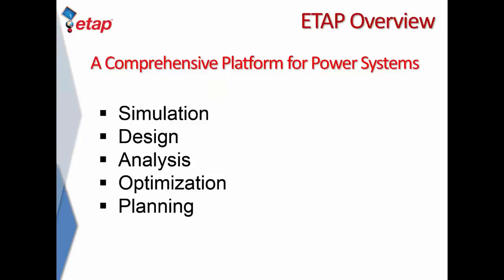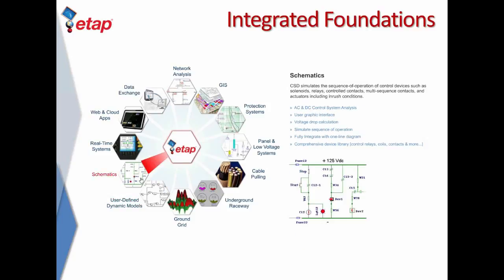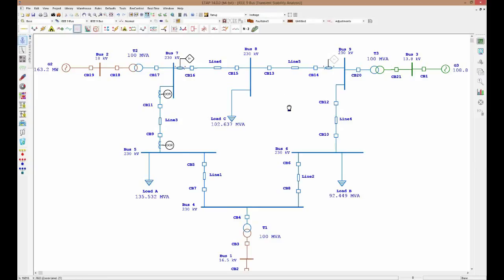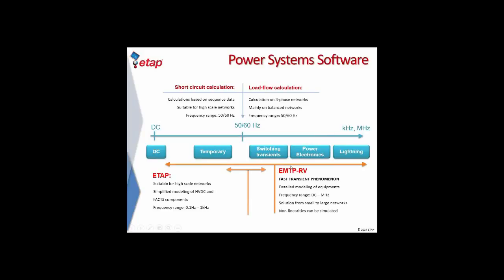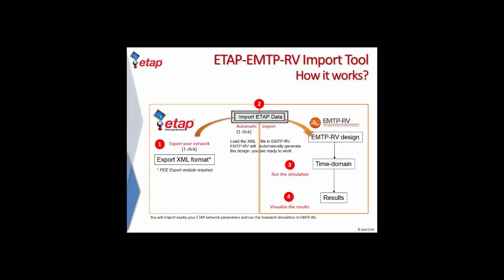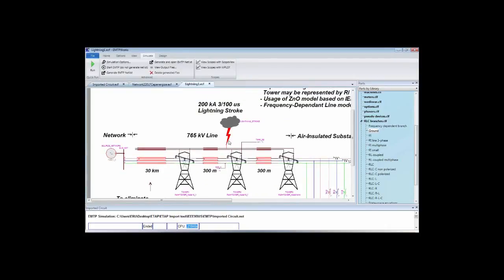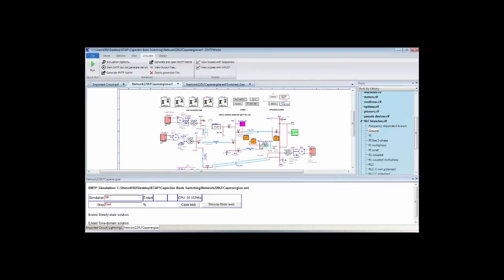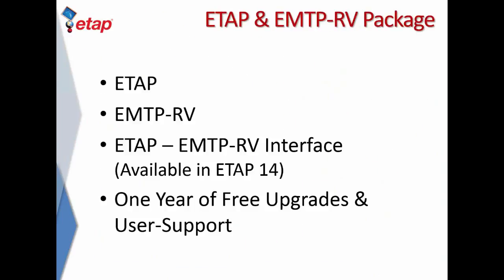2.ElectroMagnetic Transient Program EMTP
2.ElectroMagnetic Transient Program   EMTP